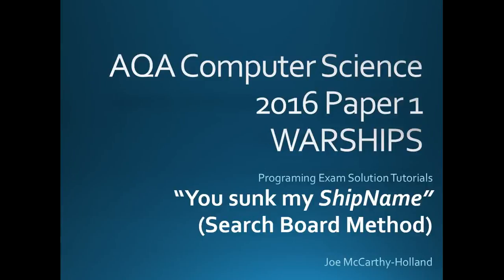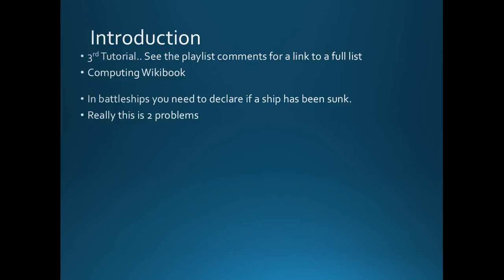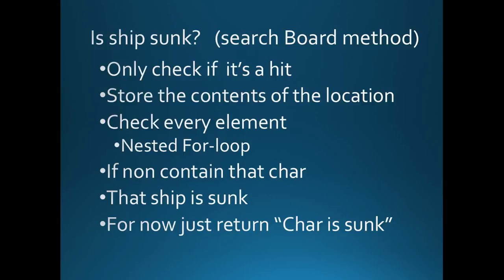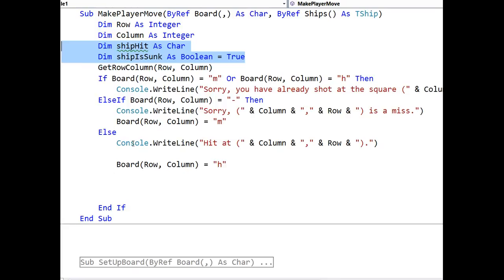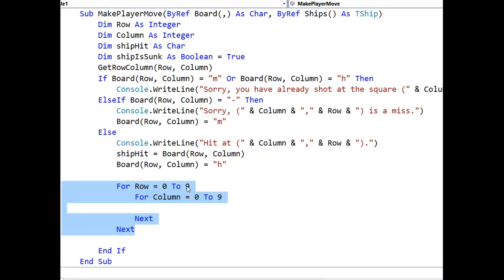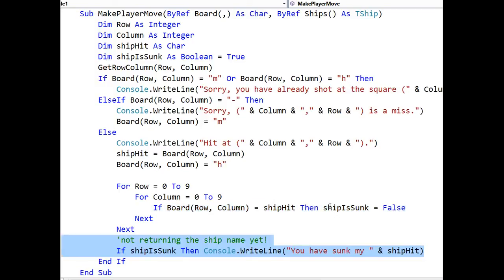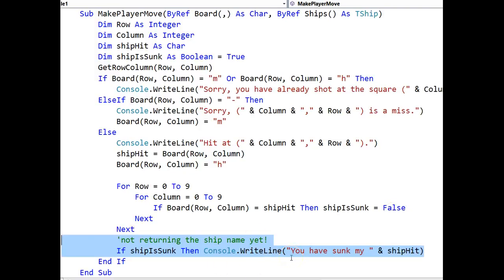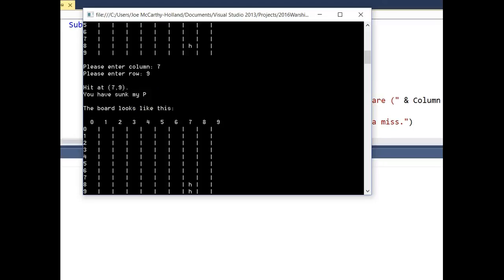AQA warships Display which ship is sunk (search board method)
Search every element of the Board array  if there are no more instances of the ship hit then it must have been sunk..

not using ship names in this tutorial.. just initails